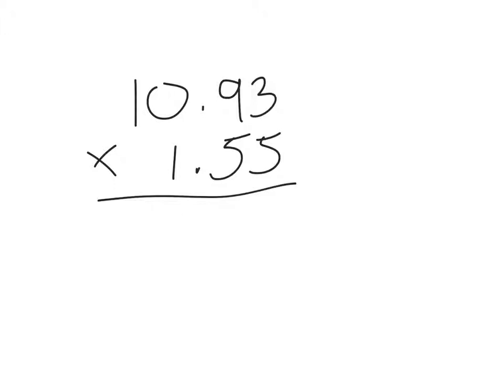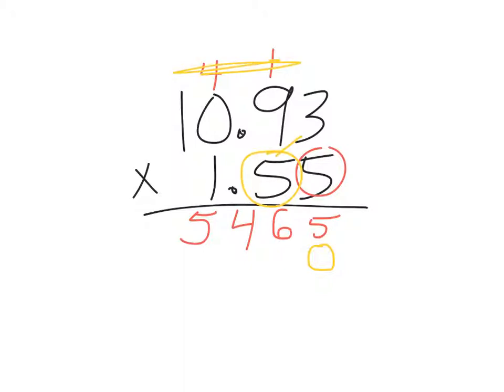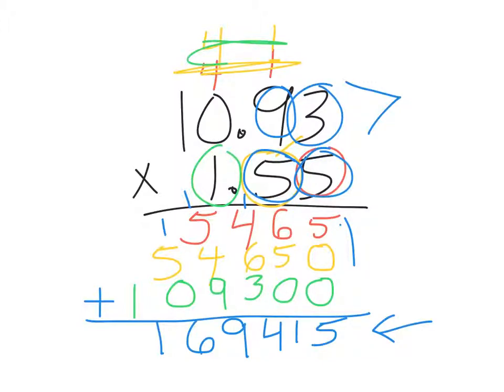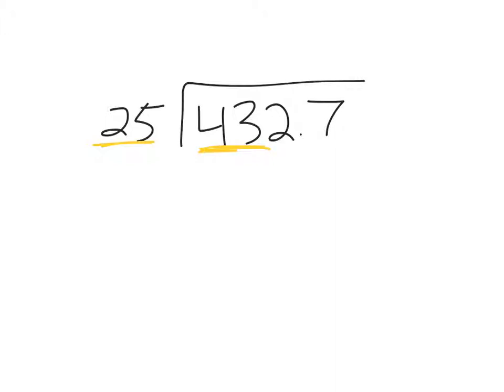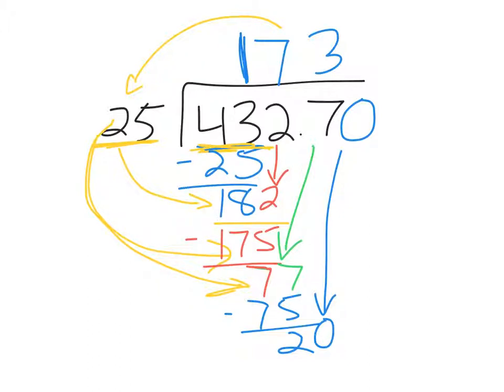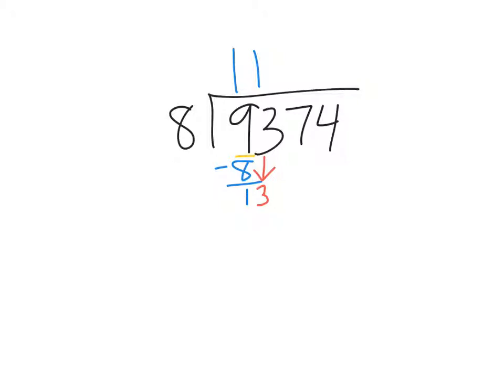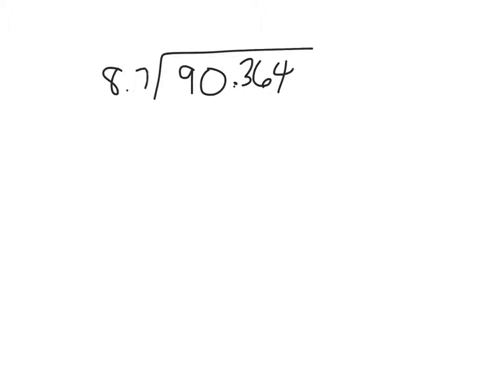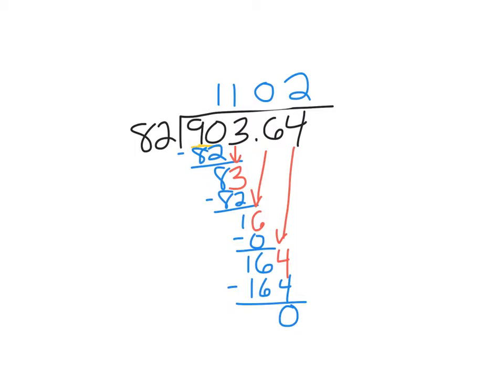More mult and div help